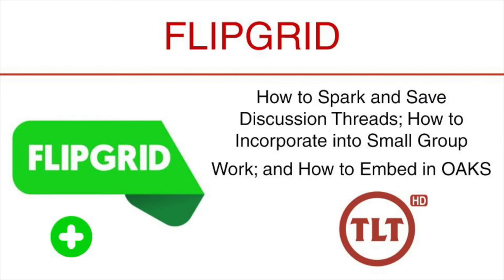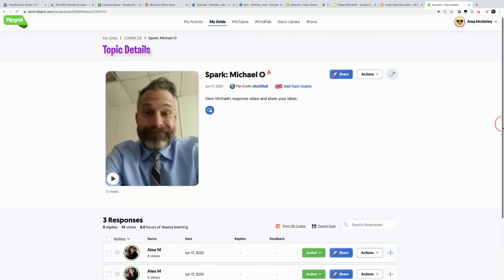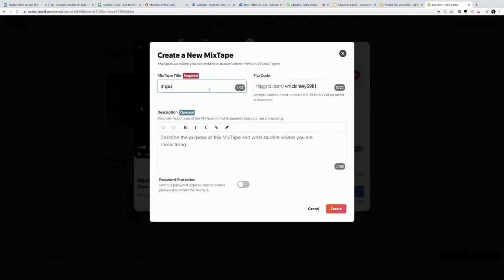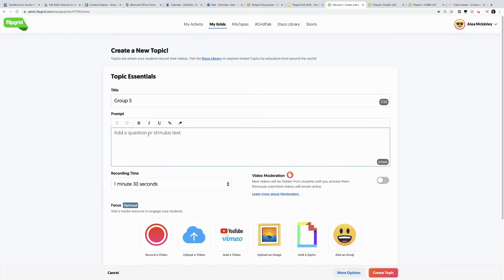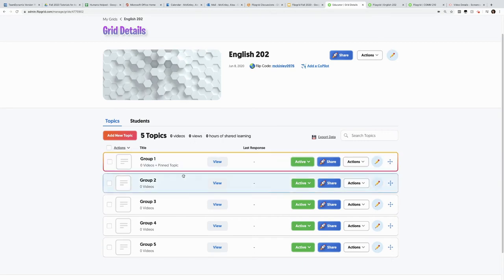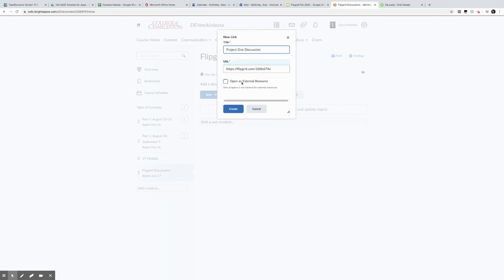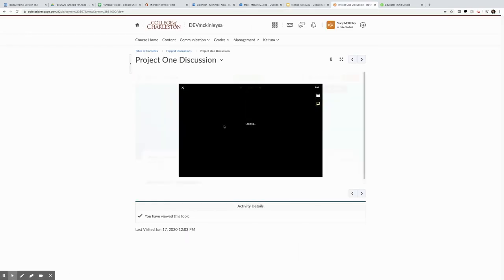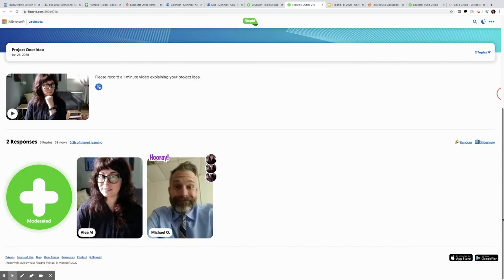Flipgrid: sparks, small groups, OAKS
Learn how to create small groups and use it with OAKS (D2L/Brighspace)